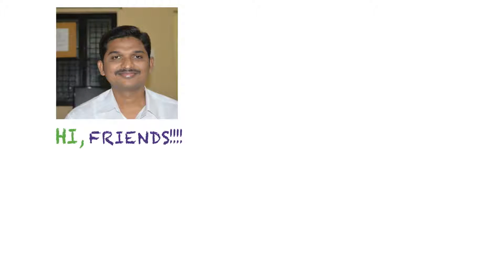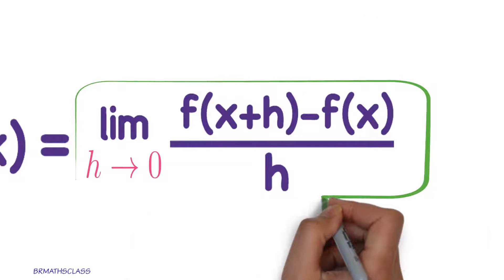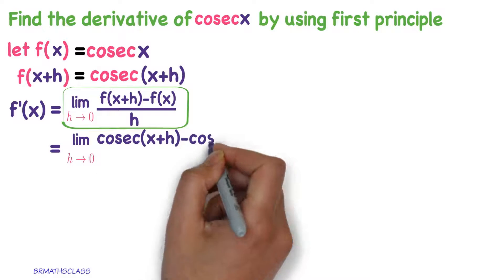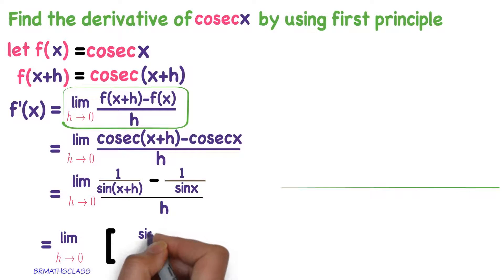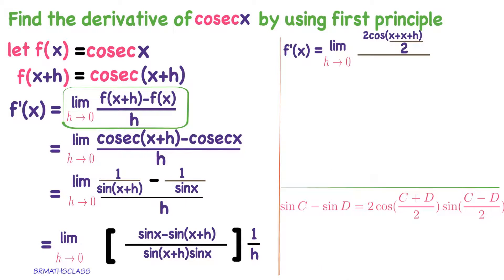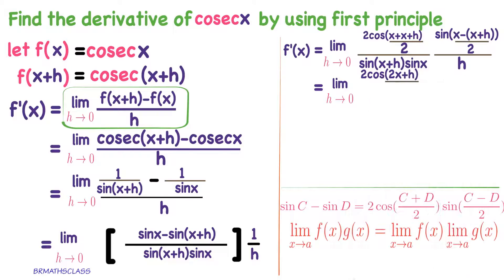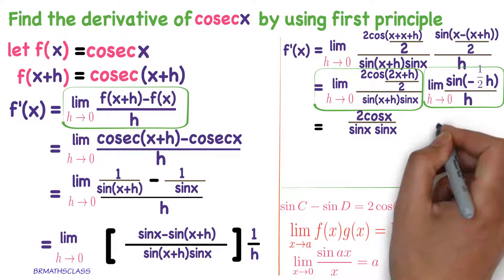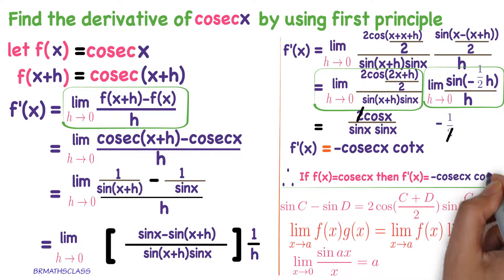FIND THE DERIVATIVE OF COSECX FROM FIRST PRINCIPLE ( DIFFERENTIATION ) 8